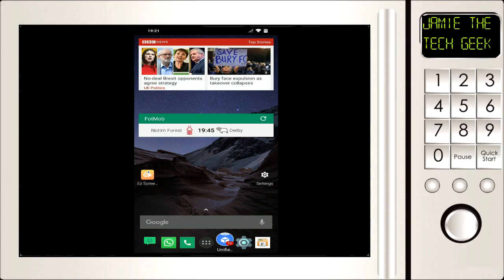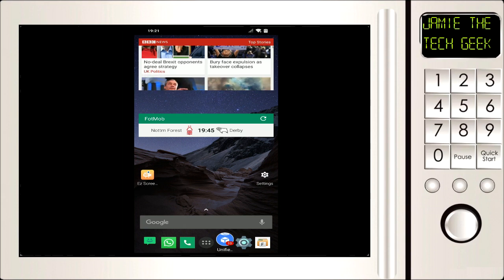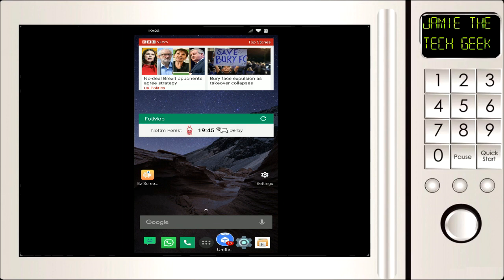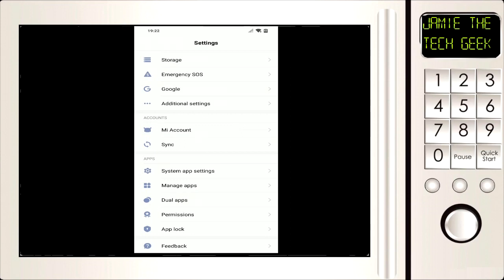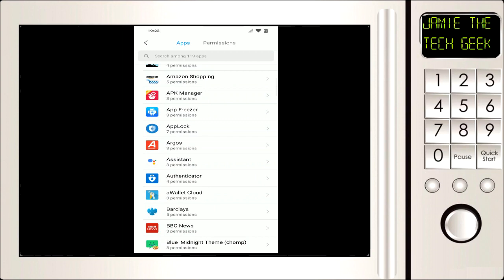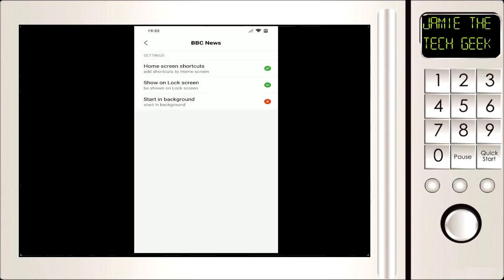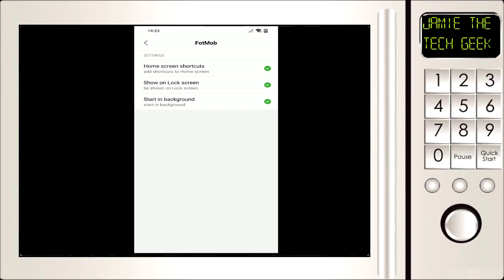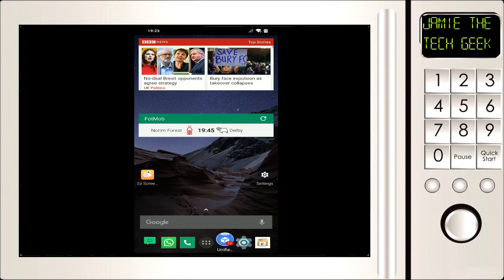Widgets not working on xiaomi phone, try this!!!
If widgets are not working on your xiaomi pocophone then go to settings, permission, other permission and then select the app
for the widget is not working. Next select Home screen shortcuts and Start in background. Make sure these have a green tick.

Now these should start working straight away, however if not delete the widget and re-add to your home screen.